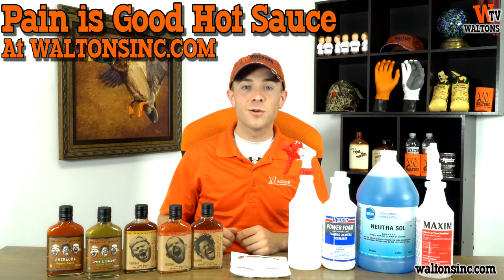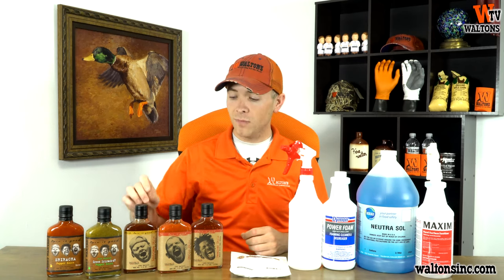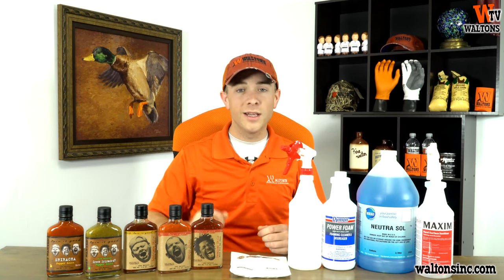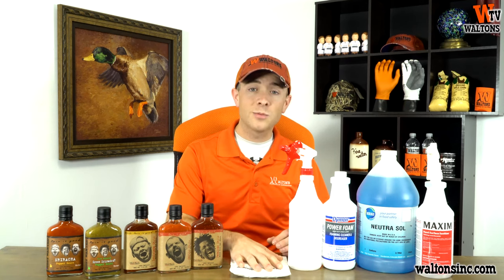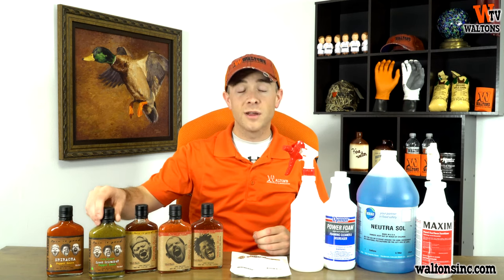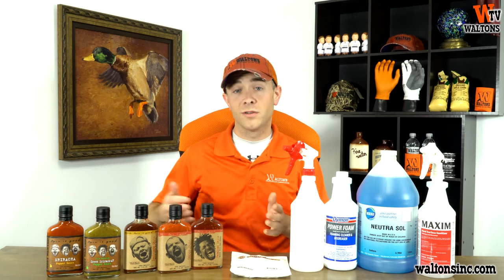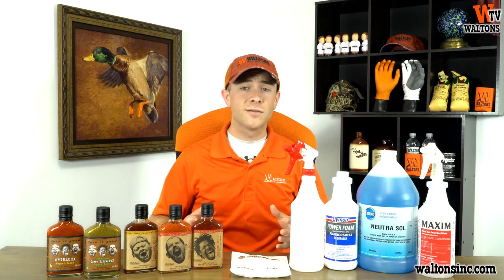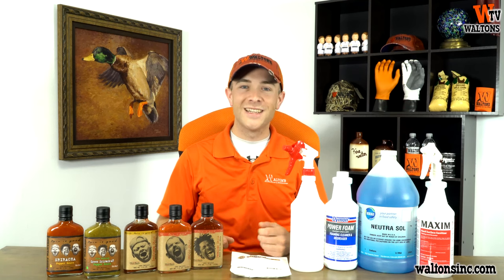Meatgistics: New Hot Sauces, Deer and Wild Game Rinse, Cleaning, Meat Hacks at WALTONSINC.COM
a new site where food and meat lovers like you can come and share ideas with each other and learn tips and tricks from the experts here at Walton’s.

Meatgistics: New Hot Sauces, Deer and Wild Game Rinse, Cleaning and Sanitizing

Connect with your fellow deer hunters, meat processors, backyard BBQ enthusiasts, others who enjoy making sausage and jerky, and other cooking aficionados. And, find regularly updated content from Walton’s about news, updates, recipes, videos, how-to information and more.

Walton’s will be back with regular updates. Check back weekly for new content from Walton’s and daily for new content from your fellow food and meat lovers. Every once in a while, Walton’s will also have more promo items to giveaway and other fun and free things to share, so keep an eye out for what’s coming.

Meatgistics: Meatgistics.com